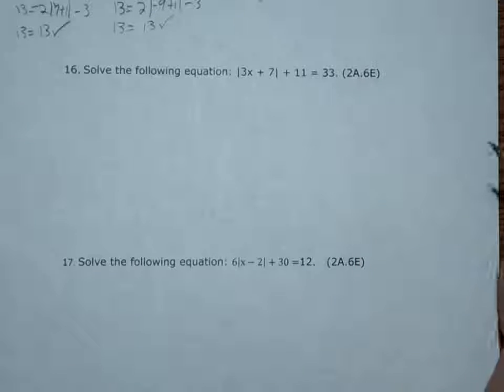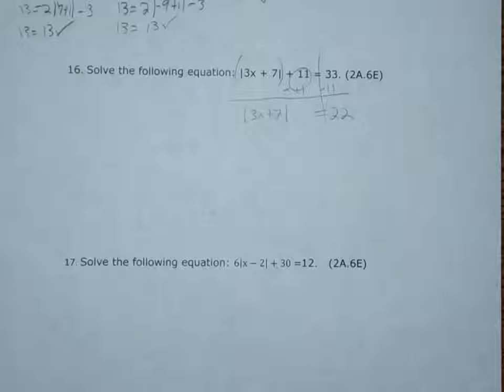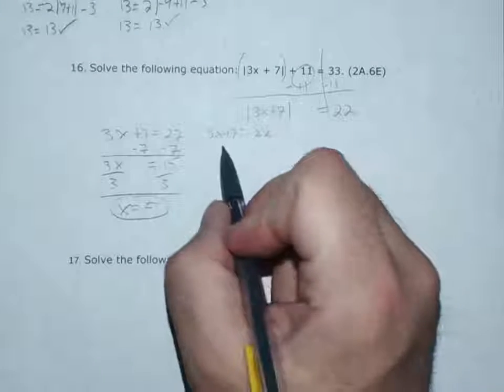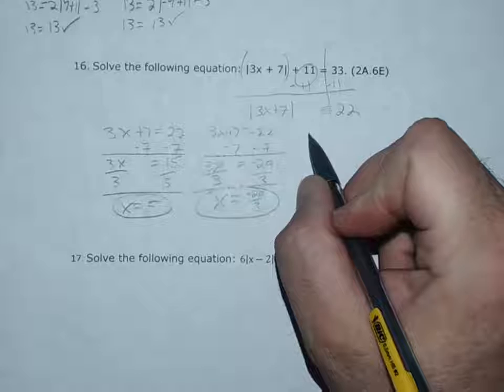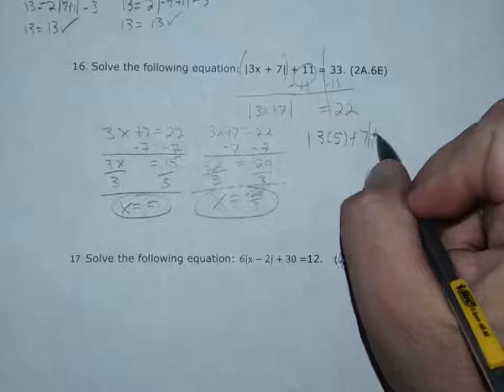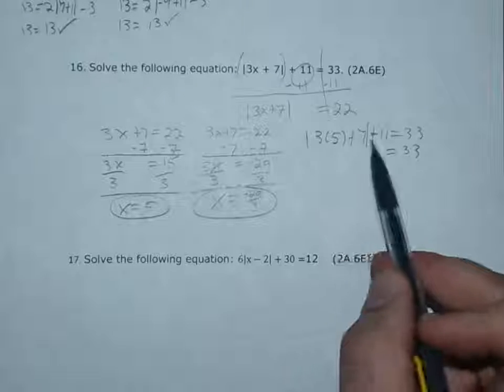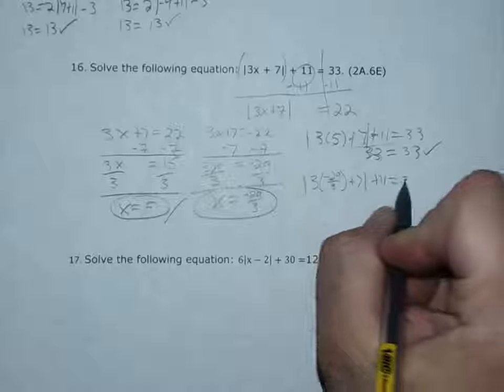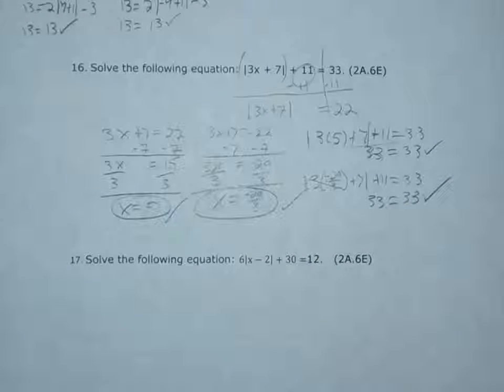Unit 1 Example Question 16